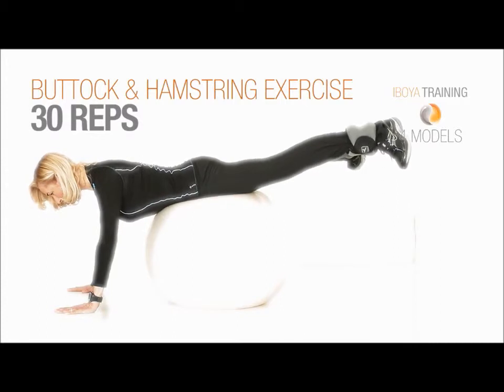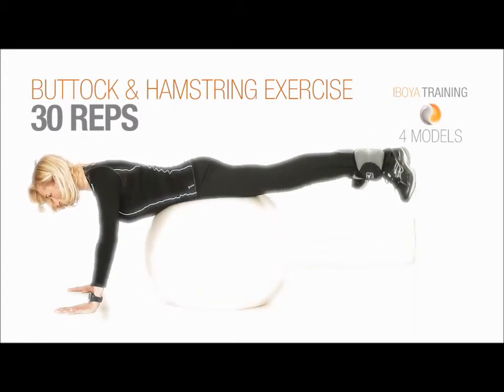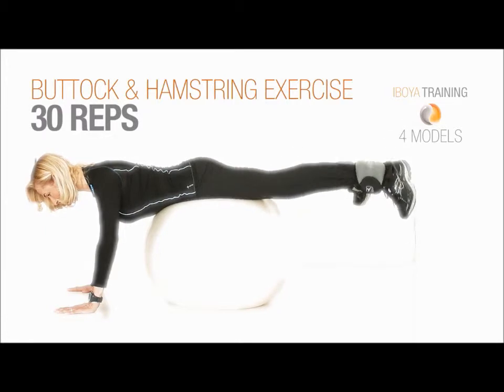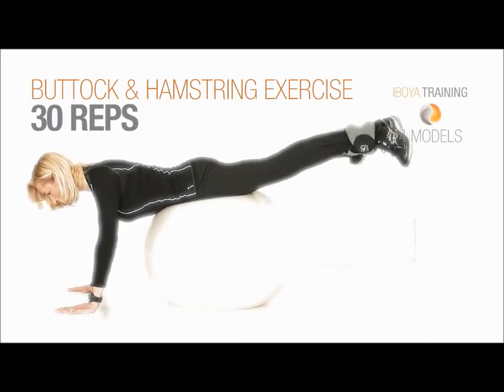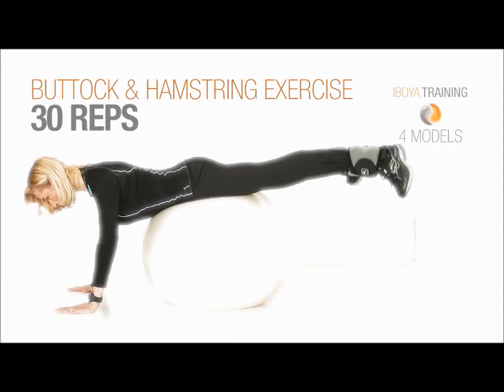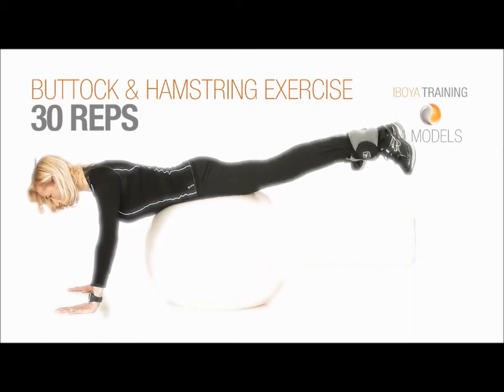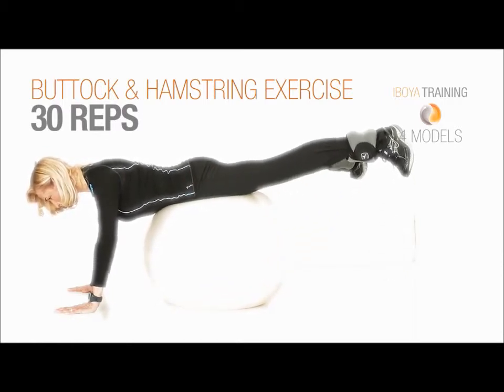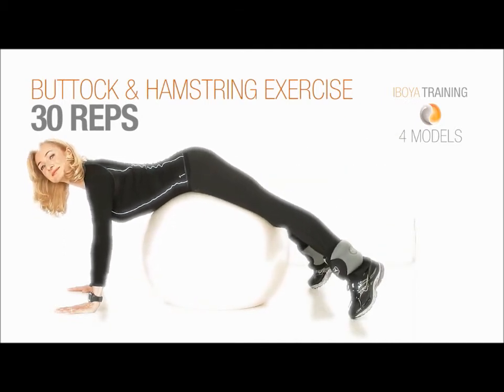Buttock n hamstring exercise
More great exercises?
Buy the flu DVD here